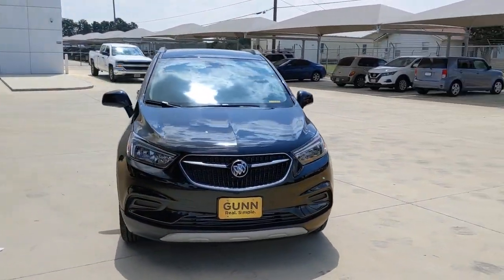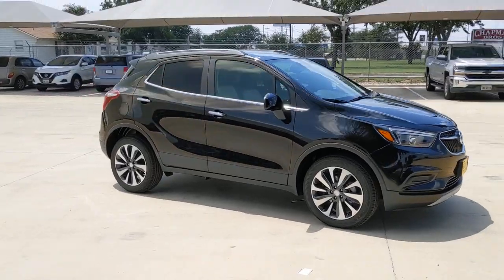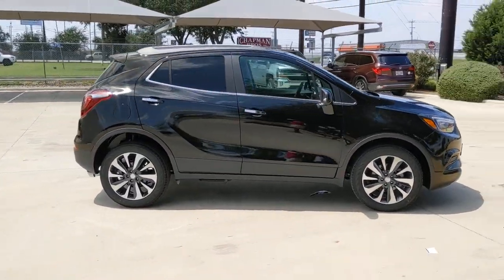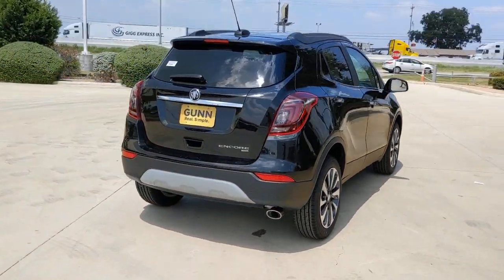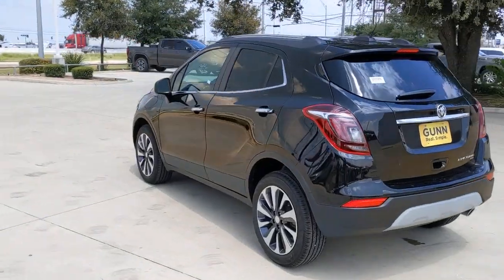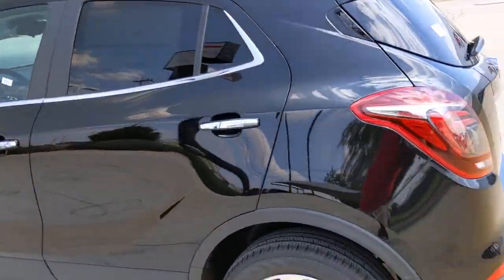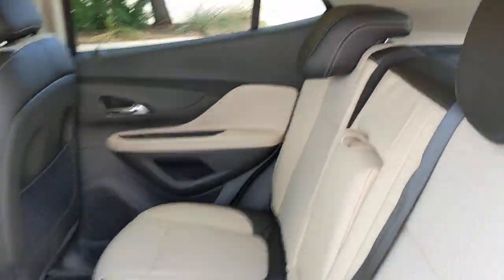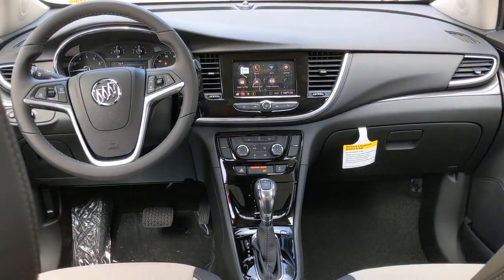2021 Buick ENCORE San Antonio, Austin, New Braunfels, Houston, Converse, TX G211373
2021 Buick ENCORE

Gunn BuickGMC
12526 IH 35 North